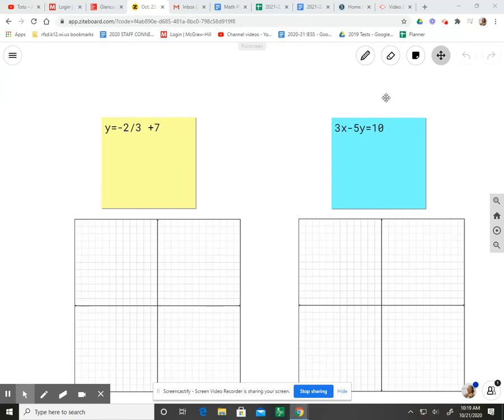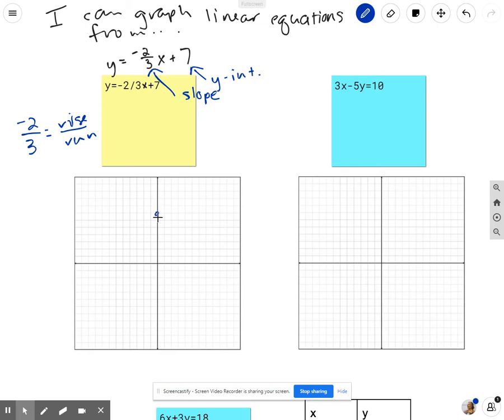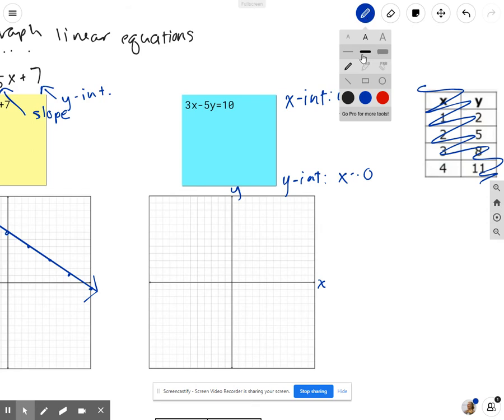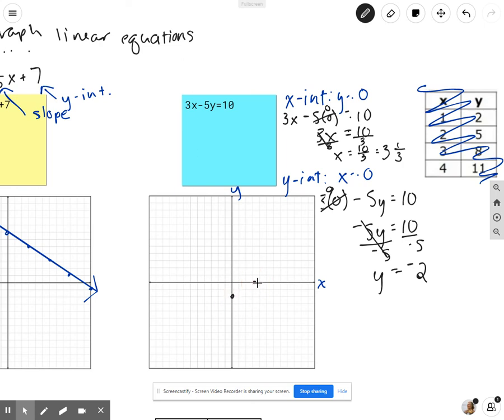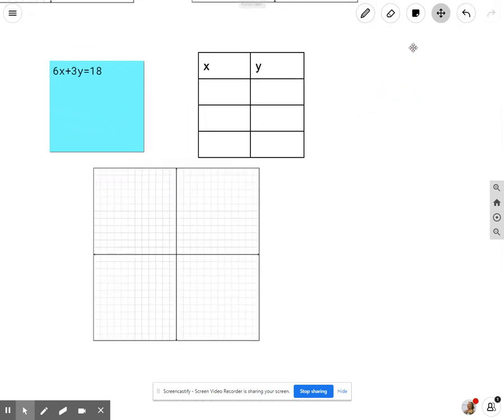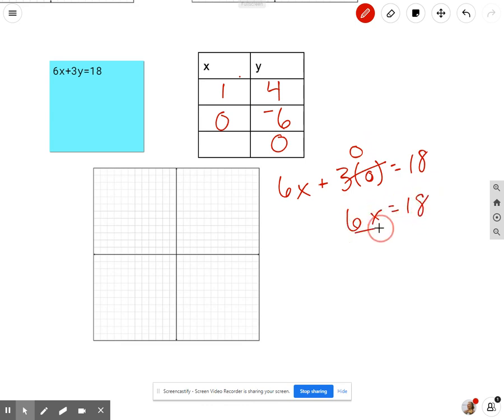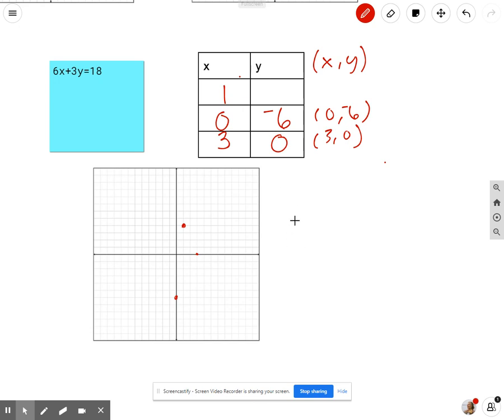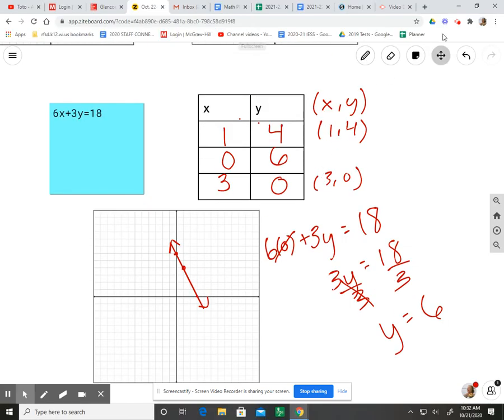Algebra 1: Graphing Linear Equations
"I can graph linear equations from slope intercept form, using x and y intercepts, and from a table of values"